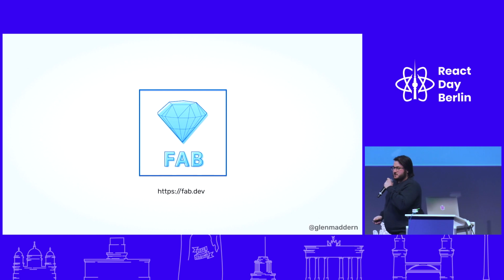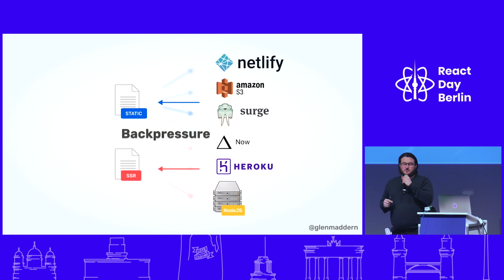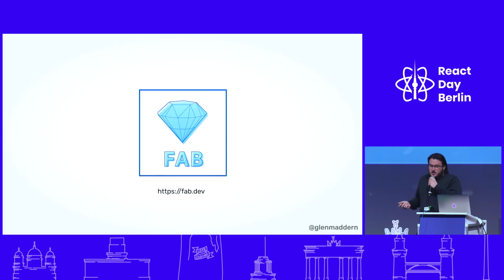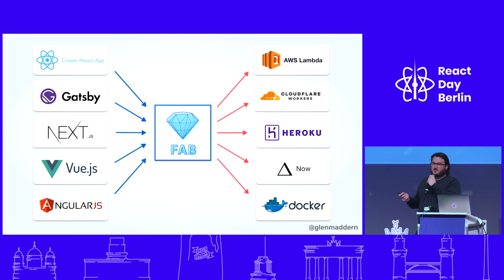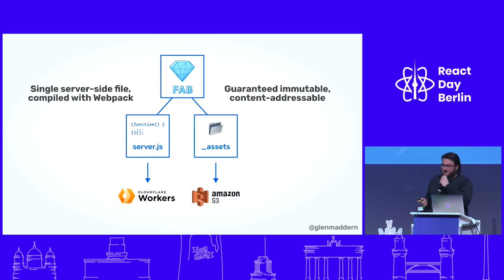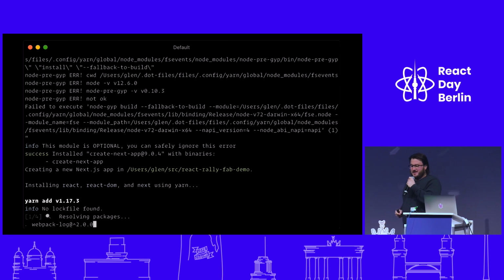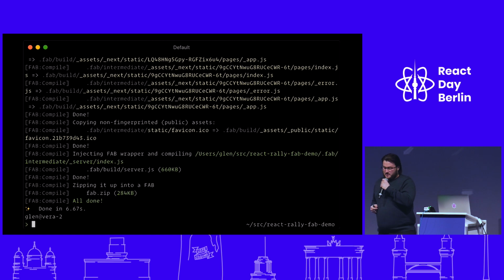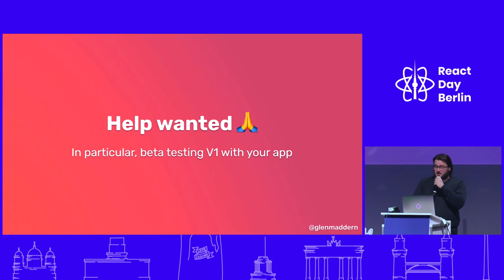GitNation Open Source Stage: Frontend Application Bundles - Glen Maddern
# GitNation Open Source Stage: Frontend Application Bundles